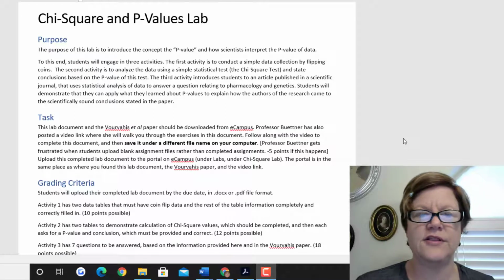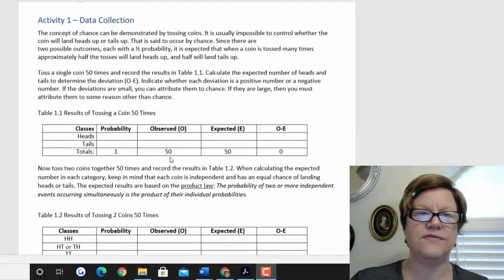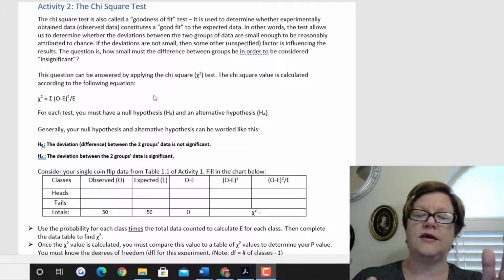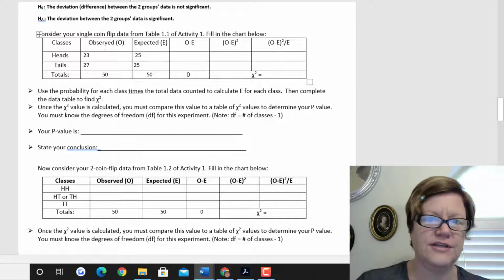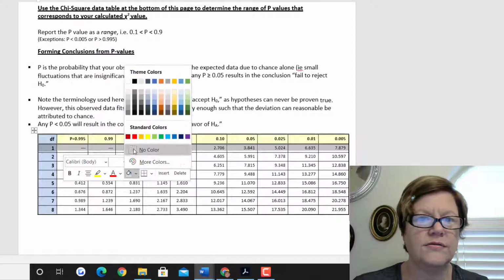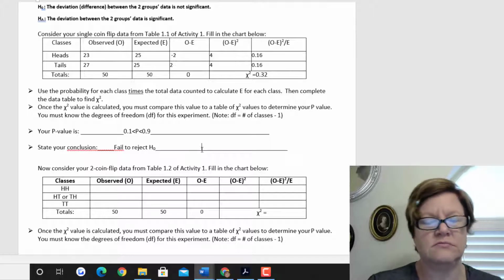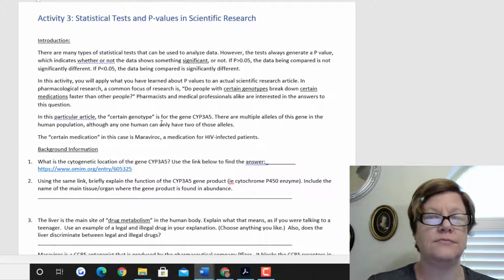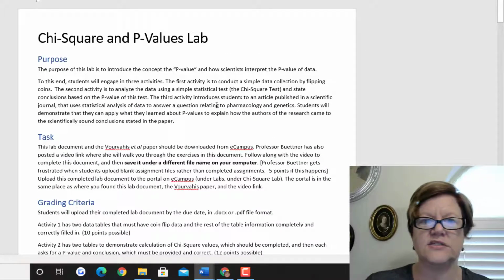Genetics Virtual Chi Square Lab